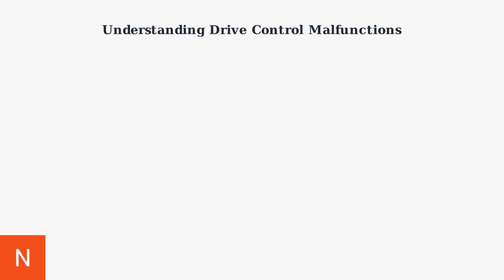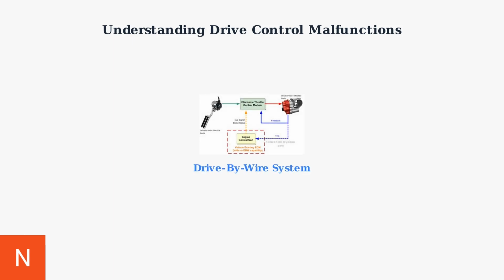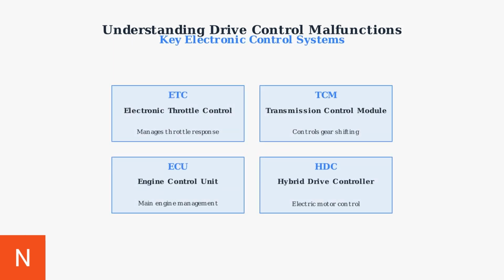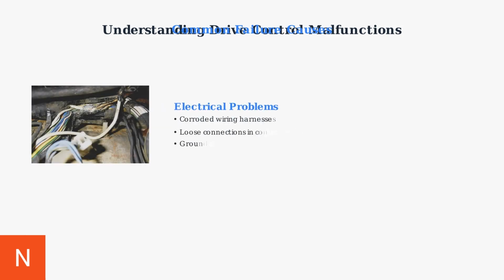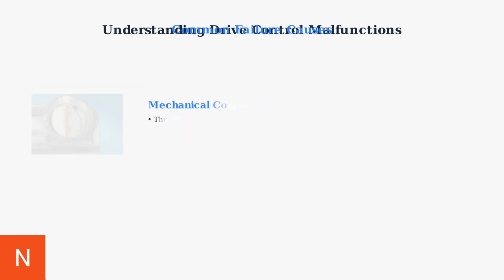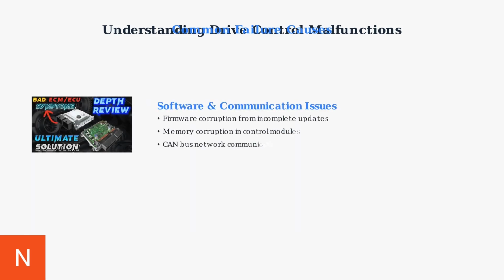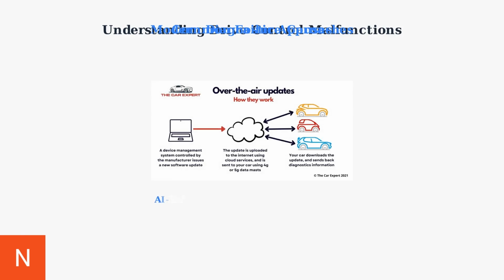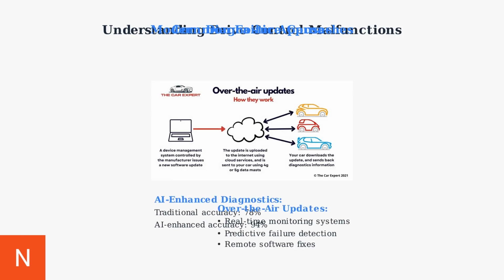How to Fix Drive Control Malfunction “Service Required” Error – Causes & Repair Guide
In this comprehensive guide, we delve into the common issue of the "Service Required" error related to drive control malfunctions. This video will walk you through the potential causes of this error, including hardware failures, software glitches, and sensor issues. We will provide step-by-step instructions on how to diagnose the problem and implement effective repair solutions. Whether you're a seasoned technician or a DIY enthusiast, this video is designed to equip you with the knowledge needed to resolve this frustrating issue.